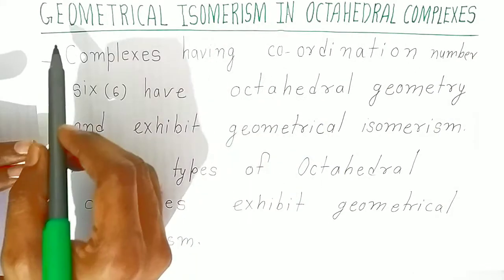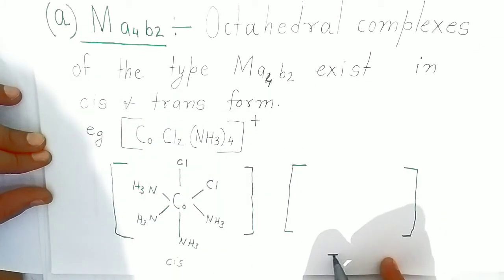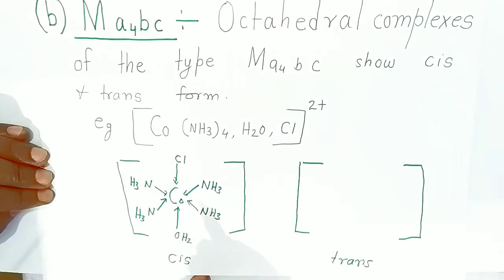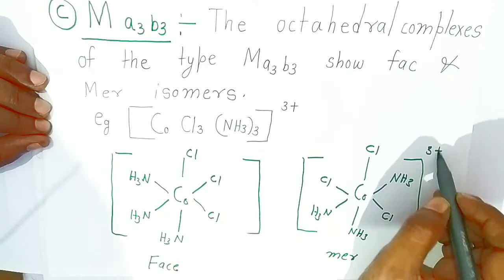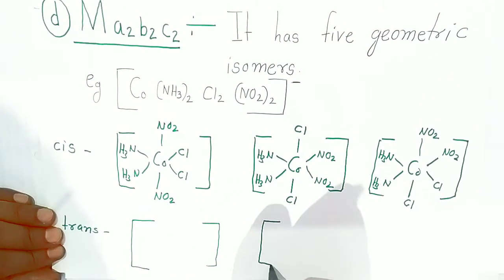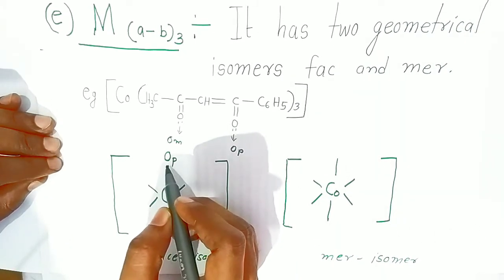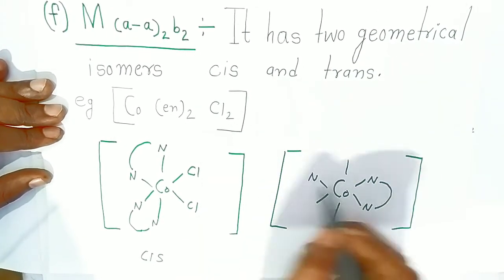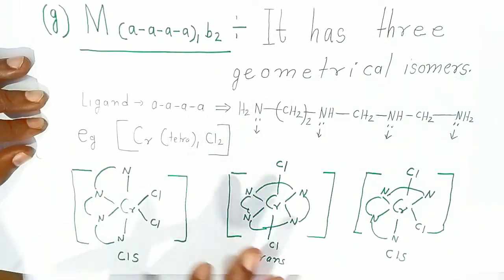Geometrical Isomerism in Octahedral complexes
Geometrical Isomerism in
Octahedral complexes
Coordination compounds

cis & trans
Face & mer